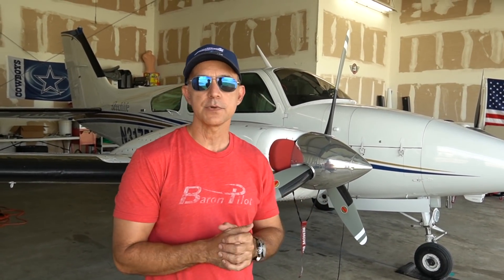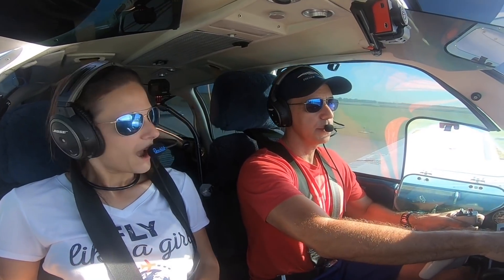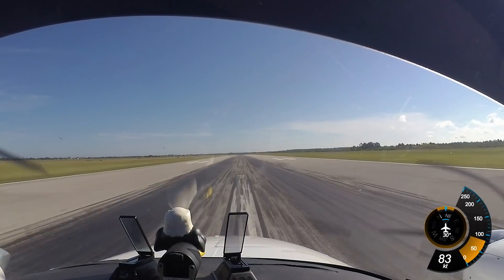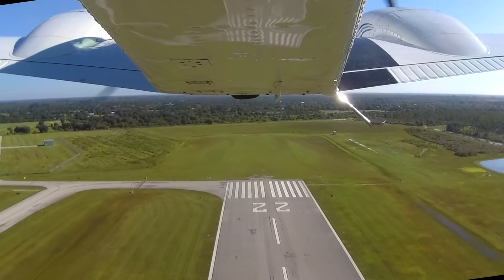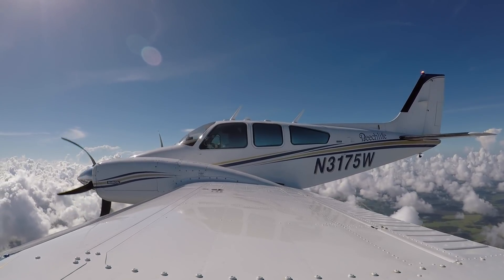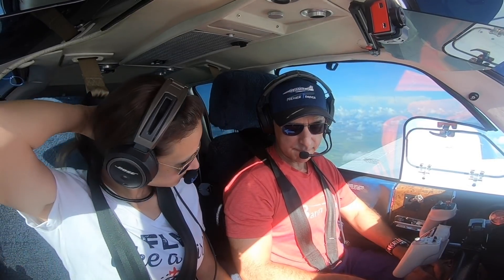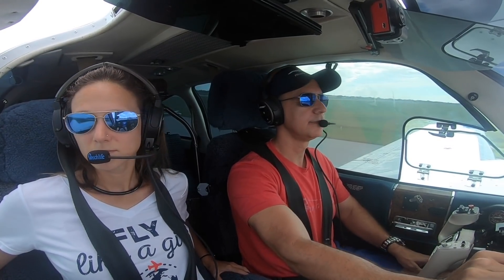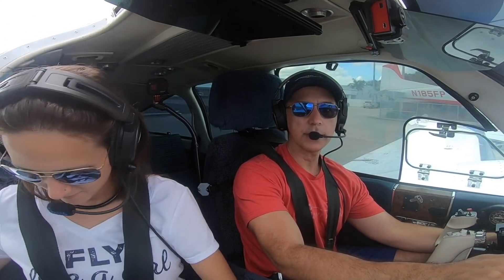NEW AVIONICS REVEALED!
This video we Premier the latest avionics upgrades installed by A & J Aviation. Install includes Aspen E5, MaxVIZ Camera, JPI EDM 960 Engine Instruments, CIES Fuel Senders, Alpha Systems AOA, Avidyne Active Traffic and more!!

See your name on screen! Visit the Link below to learn how.